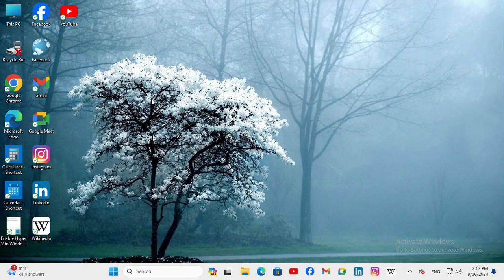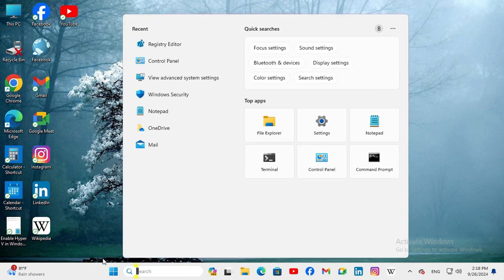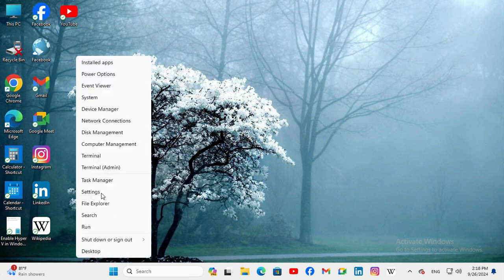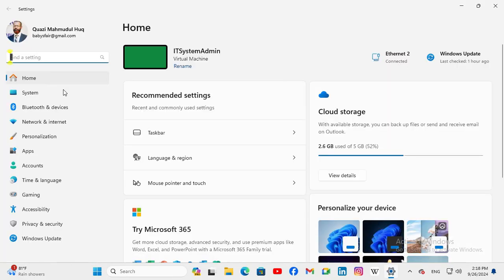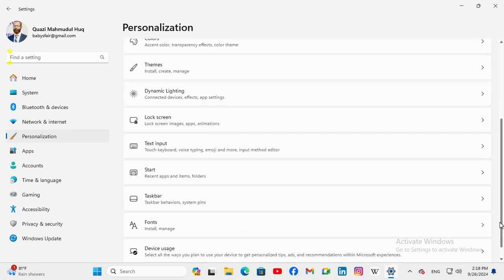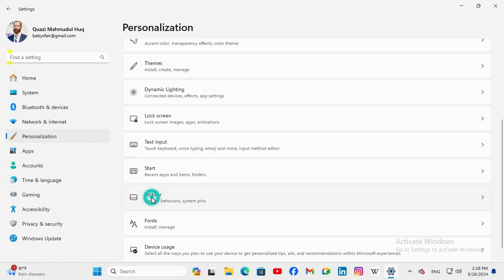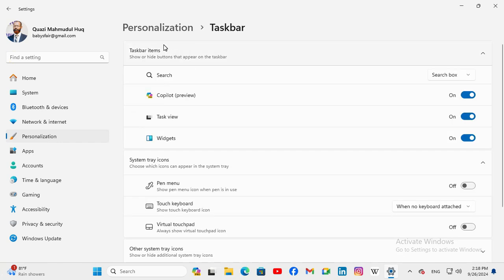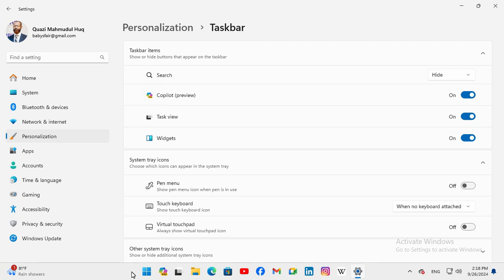How to Hide Search From Taskbar In Windows 11